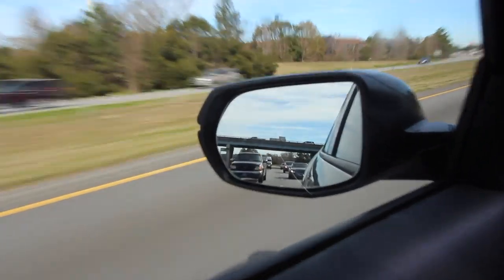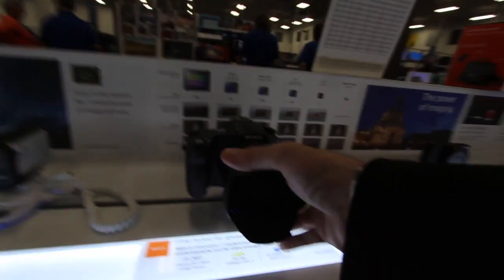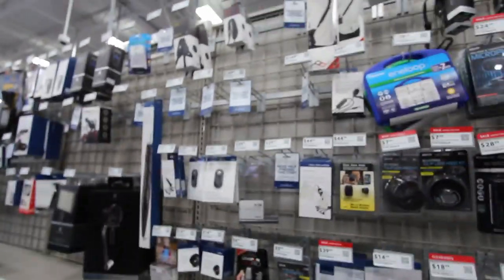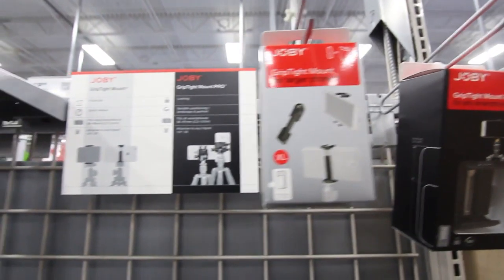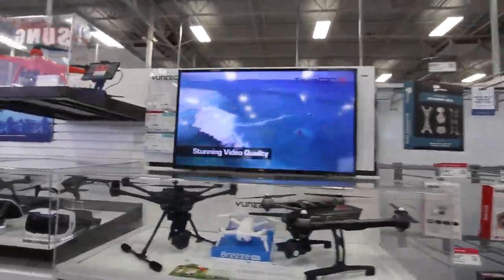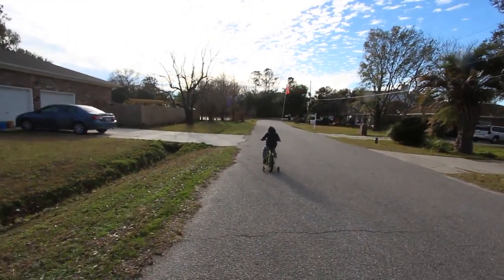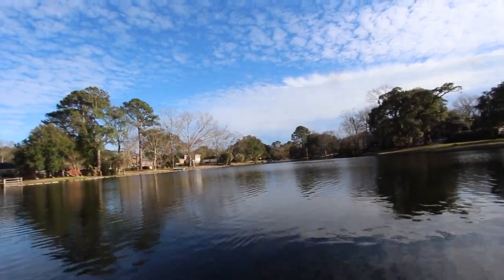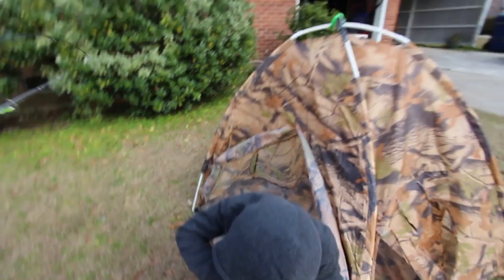What Camera to buy for vlogging? its a Dolbier kind of day in North Charleston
Here's a vlog from my trip to Best Buy in hopes to buy a new Camera to Vlog with. I'm also considering to purchase a new Full Frame DSLR., but not sure which camera I should pick. Currently I film with a Canon T5i and Canon HF G20 Video Camera. It might be time to upgrade for a more Movie look in my bigger production video, but for Vlogs what camera do you  suggest?

So on the video I talked about buying a TriPod. The Best Buy Tripods were a bit pricy so I ordered a Ranger Tripod from Amazon that looked exactly the same as the GOLD one in Best Buy I filmed. Ended up saving like $50 bucks. Still waiting for it to arrive at home.

Make sure to Sub if you enjoyed my vlog. The Vlog is somthing new I'm trying out for 2017. So comments and feedback are welcome!